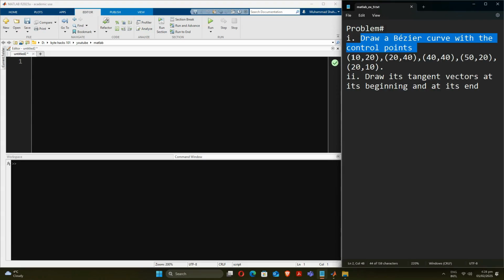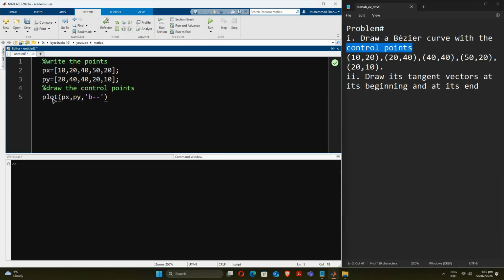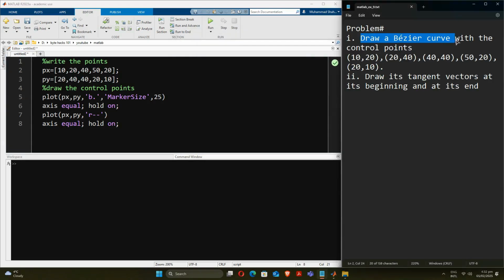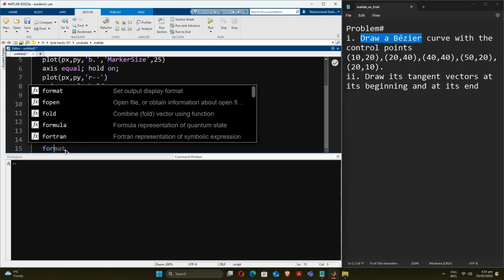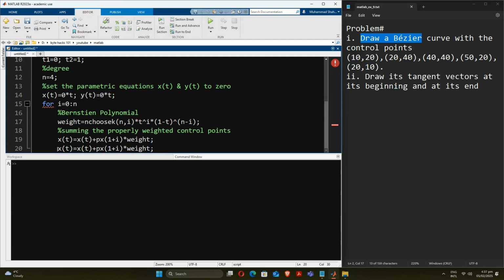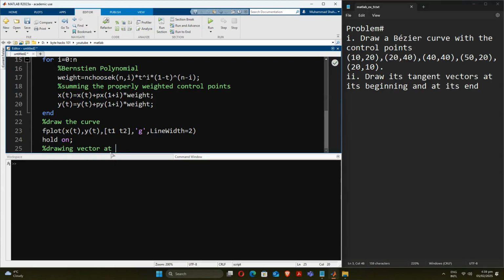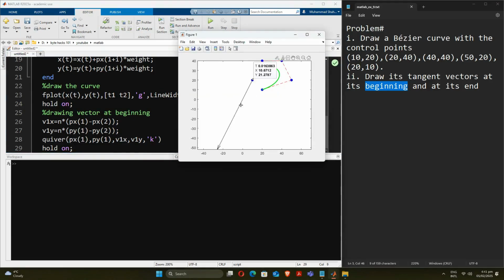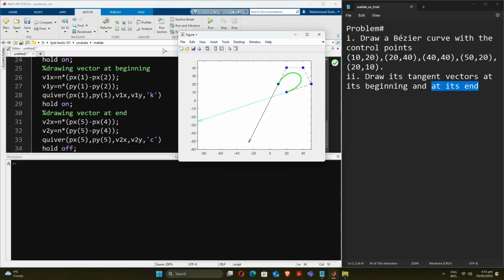Master Bezier Curves with Bernstein Polynomials in Matlab: Create Smooth, Stunning Designs!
In this Matlab tutorial, we’ll unlock the magic of Bezier Curves and how to create them using Bernstein Polynomials! Whether you're a beginner or an experienced coder, this video will give you the tools to understand and implement these powerful concepts in your projects. 🎨💻

What Are Bezier Curves and Bernstein Polynomials?
Bezier Curves are a fundamental tool in computer graphics, animation, and design. They help create smooth curves that pass through control points, making them perfect for modeling shapes, paths, and more! 🌟✨ The curves are defined using Bernstein Polynomials, which offer a mathematical way to express and control the curve's behavior. By mastering these, you can create precise and smooth curves in your designs.

📌 Introduction to Bezier Curves: Understand the theory and practical applications of Bezier Curves in Matlab.
📌 Bernstein Polynomials: Learn how Bernstein Polynomials are used to define Bezier Curves and control their shape.
📌 Step-by-Step Implementation: Watch as we walk you through the coding process to generate Bezier Curves using Bernstein Polynomials in Matlab.
📌 Practical Examples: See how to apply these techniques to real-world problems, from simple curve fitting to complex path design.
📌 Advanced Tips: Learn some pro techniques for enhancing the precision and smoothness of your Bezier Curves! 🚀

This tutorial is perfect for anyone looking to learn curve design and interpolation in Matlab. By the end of this video, you’ll have a strong understanding of how Bezier Curves and Bernstein Polynomials work together to create stunning, smooth curves. Whether you’re working on 3D modeling, graphics design, or any other creative project, mastering these concepts will elevate your skills! 🎯

✔️ Matlab Beginners looking to dive into curve design and computer graphics.
✔️ Students studying graphics programming, engineering, or mathematics who want to understand the theory behind Bezier curves.
✔️ Designers and animators wanting to create smooth curves for modeling and animation projects.
✔️ Experienced Coders looking for a deep dive into Bernstein Polynomials and their use in Bezier Curves.

Start learning and implementing Bezier Curves and Bernstein Polynomials in your Matlab projects today! 🔔👍

Bezier Curves, Bernstein Polynomials, Matlab, Matlab Tutorial, Curve Design, Graphics Programming, Animation, Spline Curves, Path Design, Matlab Programming, Computer Graphics, 3D Modeling, Smooth Curves, Matlab for Beginners, Advanced Matlab, Coding Tutorials, Engineering Simulations, Designing with Bezier